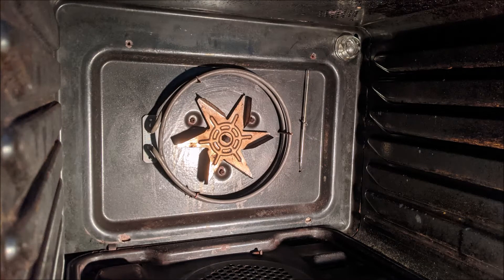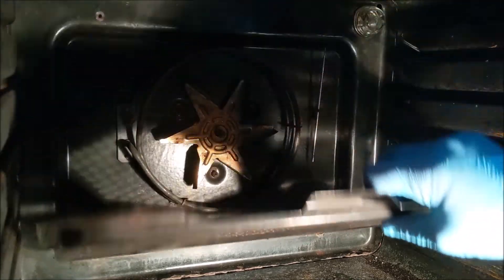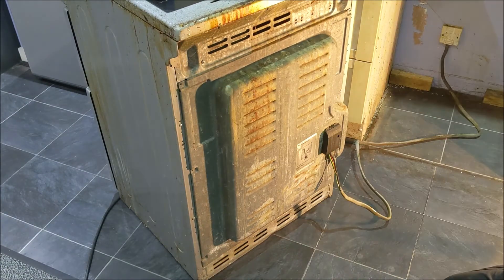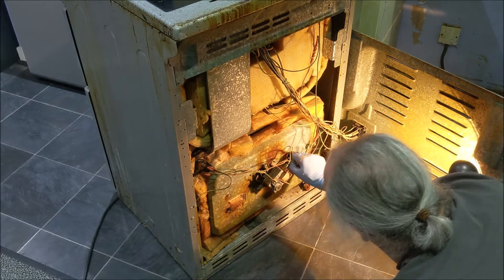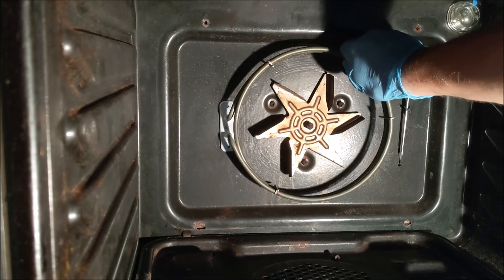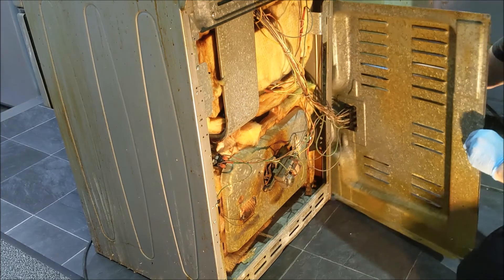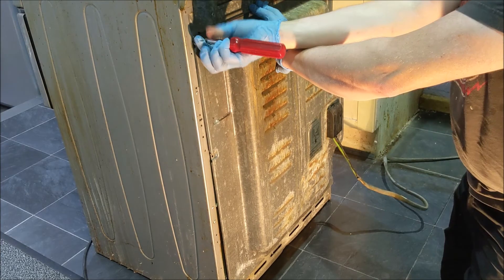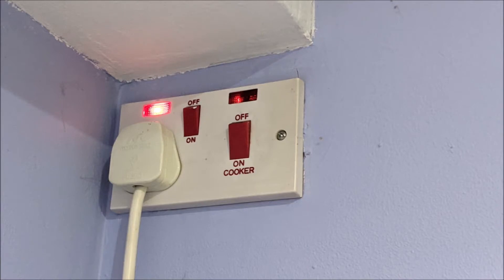How to replace the element in a fan oven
How to replace the element in a Beko DVC61S fan oven.

My fan oven would start to heat up ok, but then tripped the cooker circuit breaker in the house fuse box. So I decided to replace the element to see if it would fix the problem. I bought a replacement 2100W element on eBay (UK) for £6.99 October 2021. (Unfortunately, this didn't fix the problem, so I will replace the thermostat next. -this didn't fix the problem either, so I replaced the fan motor and that fixed it.)

HOW TO REPLACE A FAN OVEN HEATER ELEMENT.
Before you start, make sure the oven is cold.
Turn off the cooker at the wall switch.
(If you're not sure you should switch off the cooker circuit breaker in the fuse box)
Open the oven door.
Remove the shelves and anything else in the way.
Undo the screws holding the cover panel in place.
Remove the element cover panel.
Pull out the cooker from the wall, so that you can access the rear panel.
Remove the Phillips screws holding on the rear panel.
Remove the rear panel.
Take a photo of the wiring to help when you attach the new element.
Remove the 2 Phillips screws holding the old element to the oven.
Remove the 3 wires from the terminals on the old element. (Avoid pulling by the wire because it may come off the spade connector.)
Remove the old element.
Offer up the new element.
Connect the 3 wires to the correct terminals on the new element.
Screw the new element to the oven.
Replace the rear panel.
Replace the screws in the rear panel.
Push the cooker back in to place.
Replace the element cover panel.
Screw the cover panel in to place.
Replace the shelves.
Close the oven door.
Turn on the cooker at the wall switch. (and circuit breaker if it was turned off.)
Turn on the fan oven to test it is working.
Done.